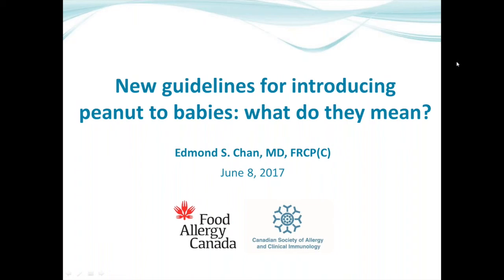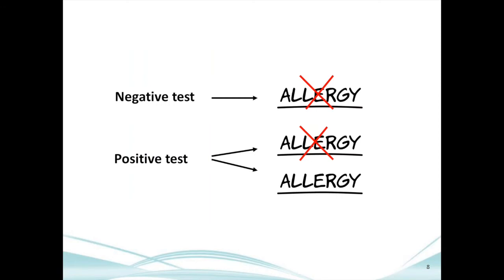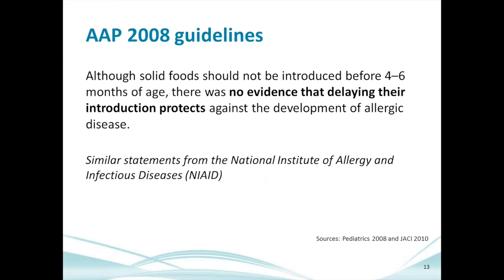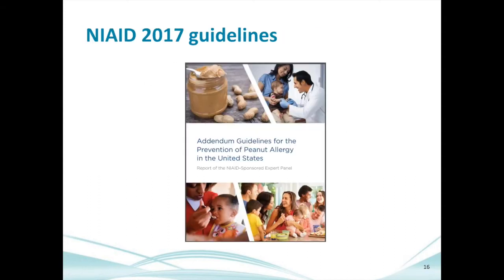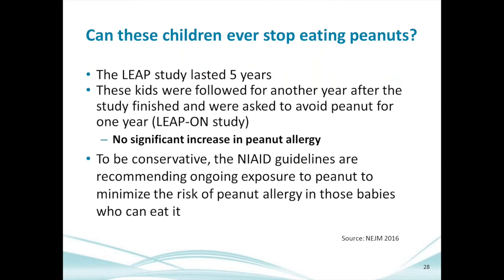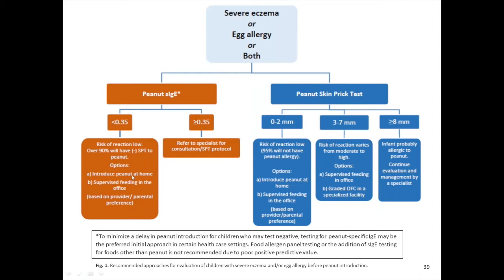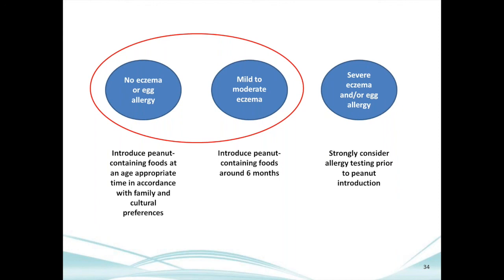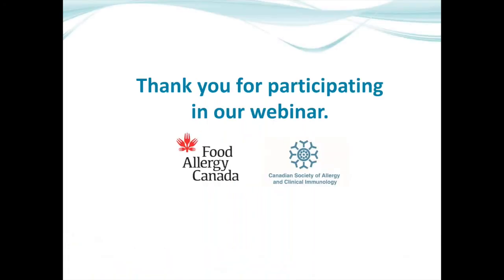New guidelines for introducing peanut to babies - for healthcare professionals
This webinar focuses on the new guidelines for the introduction of peanut to babies and what they mean, followed by a Q&A where participants ask questions. Hosted by Food Allergy Canada and the Canadian Society of Allergy and Clinical Immunology (CSACI), this webinar was presented by Canadian Pediatric Allergist Dr. Edmond S. Chan.

Dr. Chan is the Head of the Division of Allergy & Immunology in the Department of Pediatrics, and Clinical Associate Professor at the University of British Columbia. He sees patients in the Allergy Clinic at B.C. Children’s Hospital. He is also a Clinical Investigator at the B.C. Children’s Hospital Research Institute, and runs a large research program dedicated to multiple aspects of pediatric food allergy and eosinophilic esophagitis. He is on the Board of Directors at the CSACI and he is on the Executive of the Allergy Section within the Canadian Paediatric Society. He is also the co-author for the U.S. NIAID (NIH) Food Allergy Guidelines on Prevention of Peanut Allergy recently published in Jan 2017.